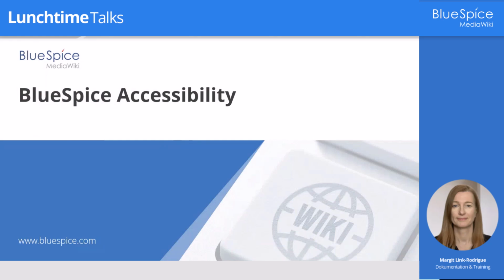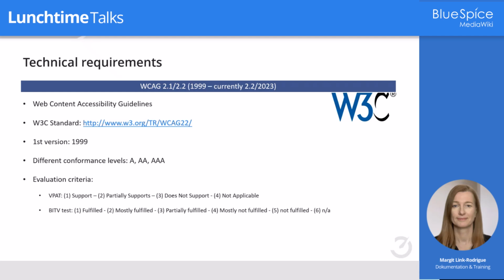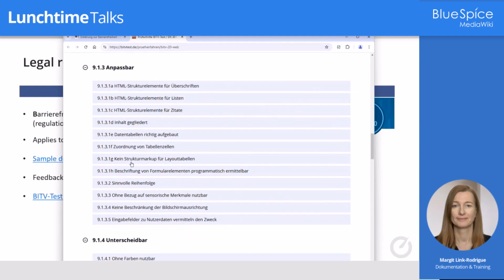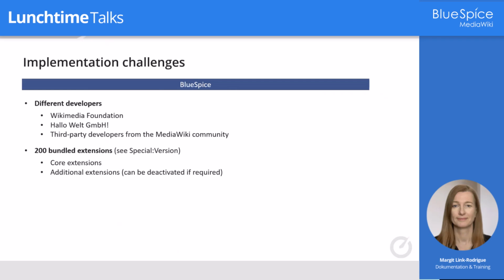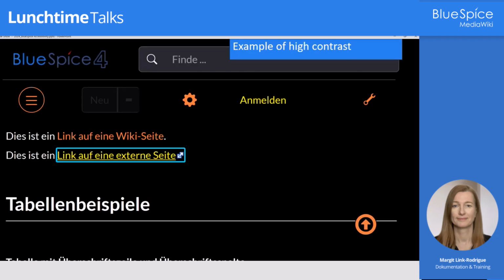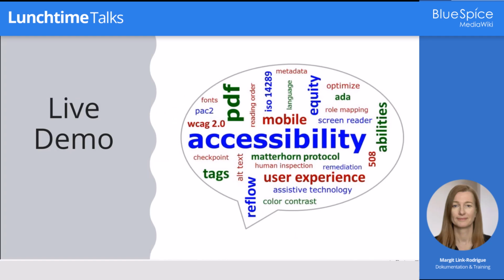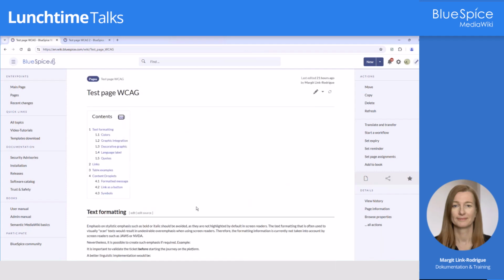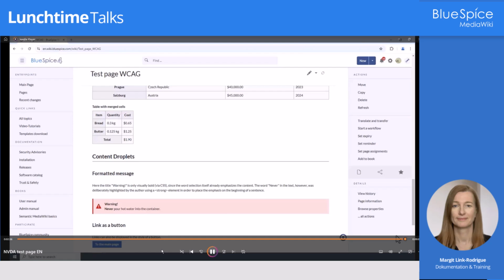Lunchtime Talk | Accessibility in BlueSpice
For years, public authorities have been obliged to ensure that their software and applications are accessible. Starting in 2025, some private companies will also be legally obliged to do so. However, for many managers, this topic is not easy to familiarize themselves with.

Learn more about the topic in our Lunchtime Talk “Accessibility in BlueSpice” recording from November 21, 2024.

Speaker: Margit Link-Rodrigue | Hallo Welt! GmbH
Margit Link-Rodrigue is responsible for technical writing at Hallo Welt! GmbH, where she is responsible for technical writing. In this role, she creates and maintains the documentation for BlueSpice in the helpdesk, tutorials, user and admin manuals, release notes and training documents.